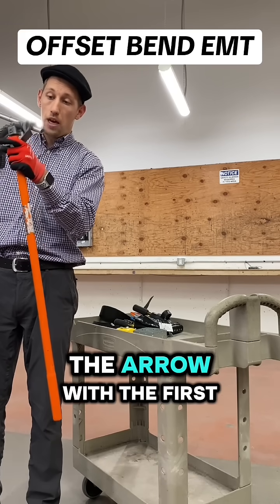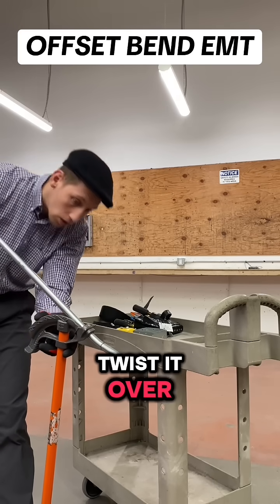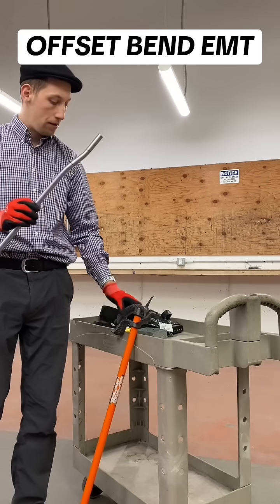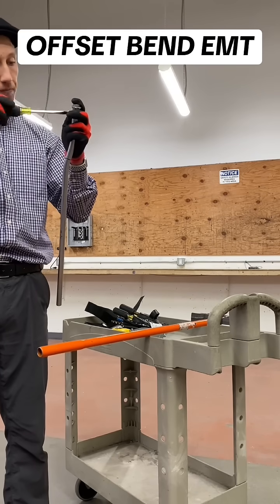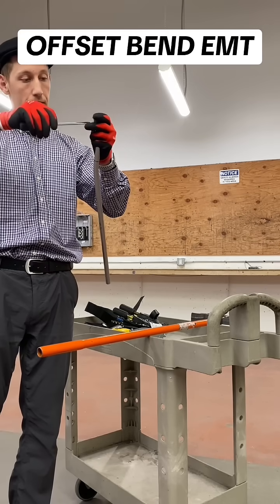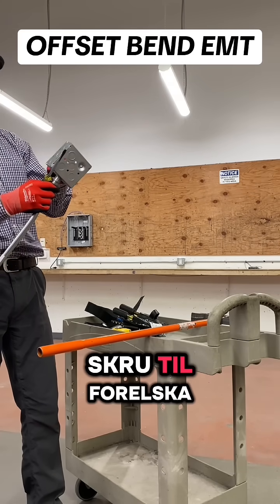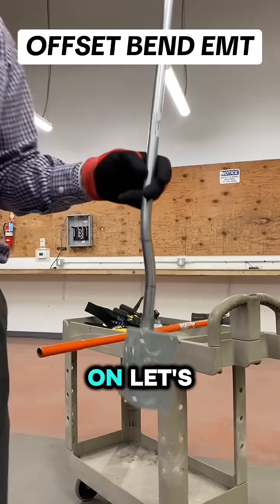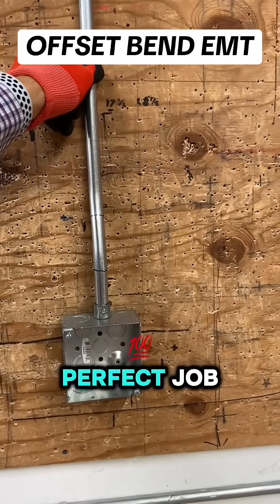HOW TO DO A CONDUIT BOX OFFSET BEND? PART 2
Box Offset Bend
Shrink Amount
Shrink Amount: 1/16" per 1" obstruction
Bend Information
Bend Angle: 10° Bends
Example:
Electrical Box with 3/8" Obstruction
Ist Mark: 2 1/2" from end of conduit 2nd Mark: 2 1/4" distance between bends
Calculation Example
Multiplier: 6
6 × 3/8" = 2 1/4" distance between bends
Note: These measurements are based on a 10° offset bend. Adjust accordingly for different bend angles and obstructions.